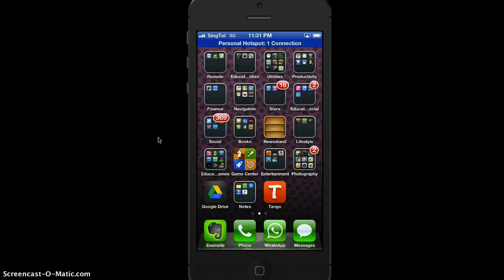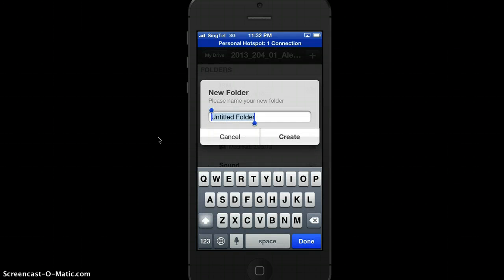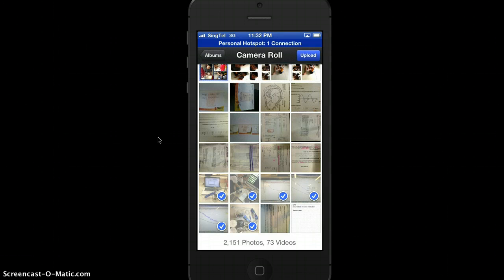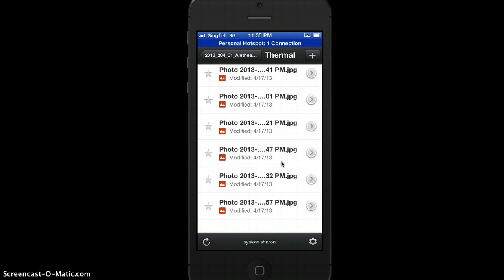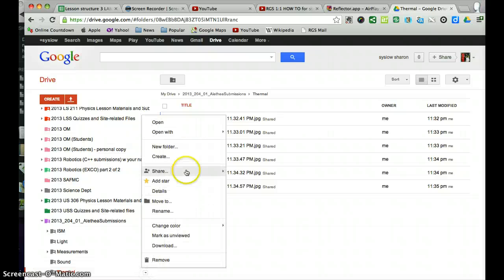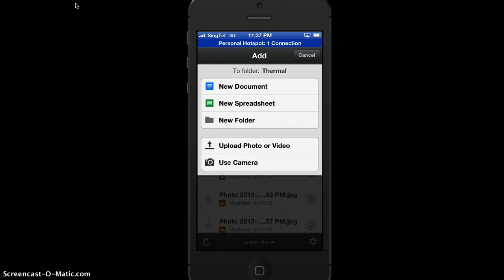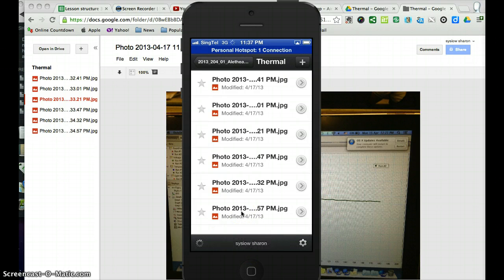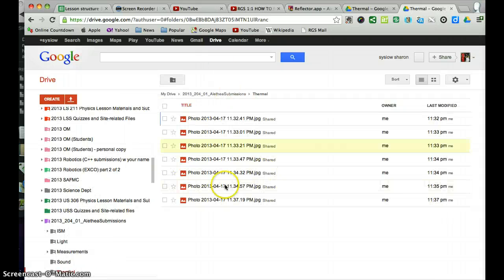how to add photos easily using google drive app on mobile